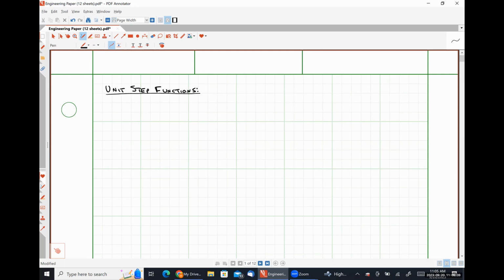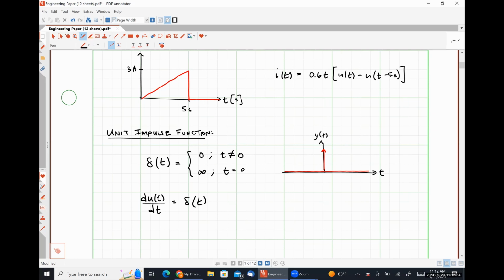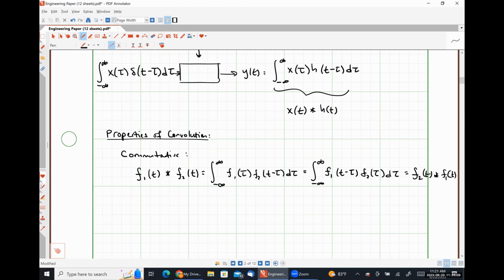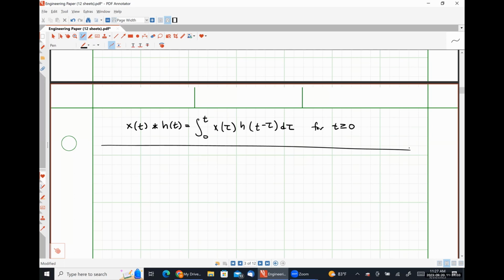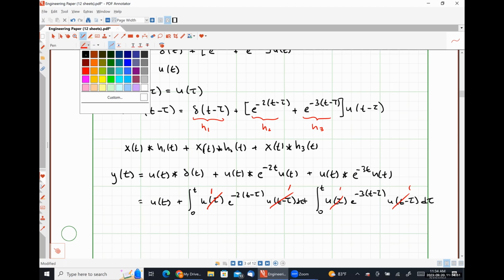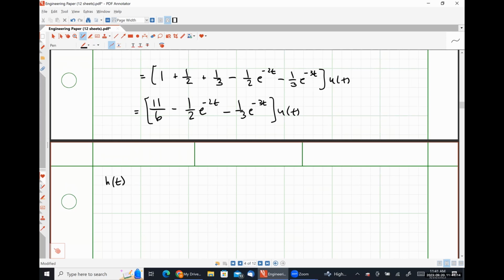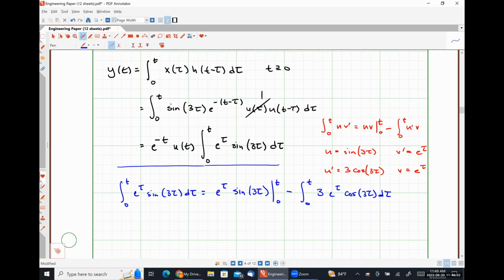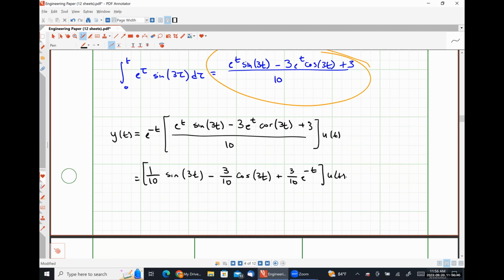ELEN 224 (Fall 2023) - Class Meeting #06 - 09/20/2023